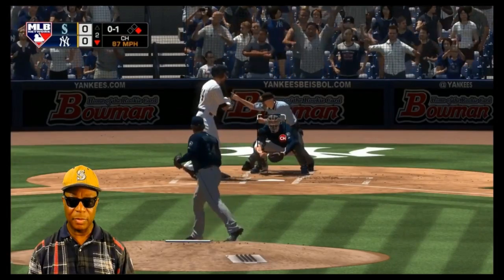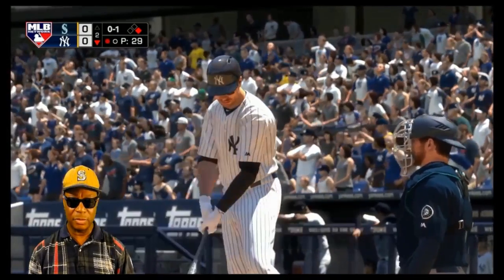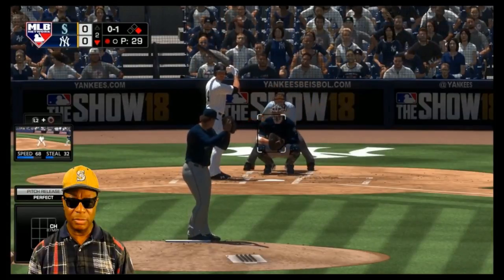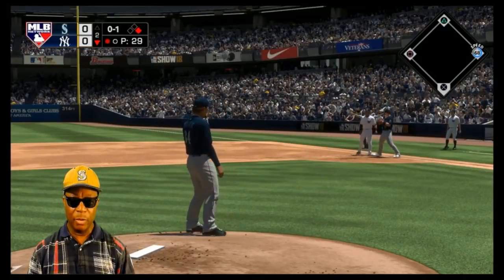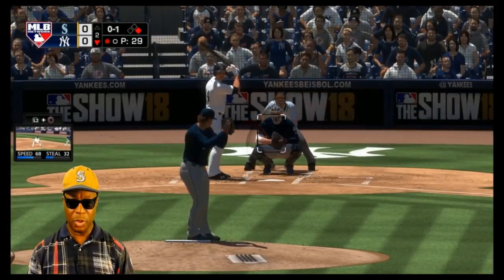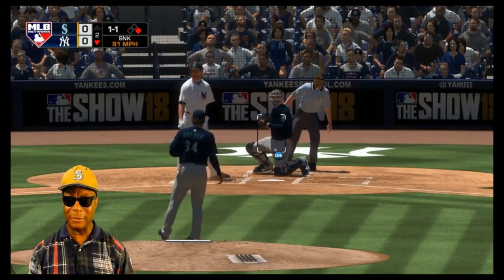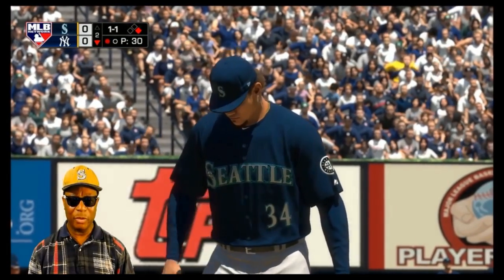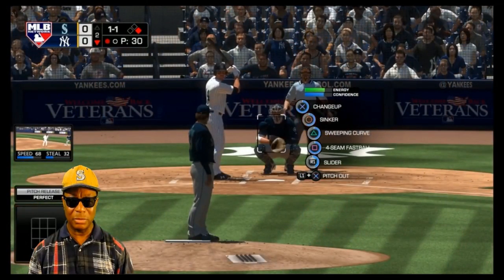The Was A Hand Glove Play - MLB The Show 18